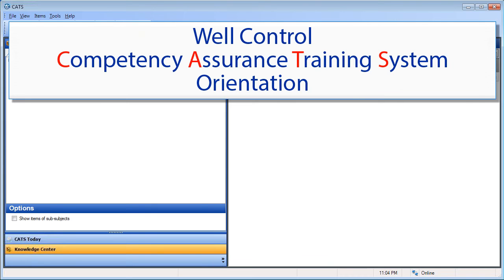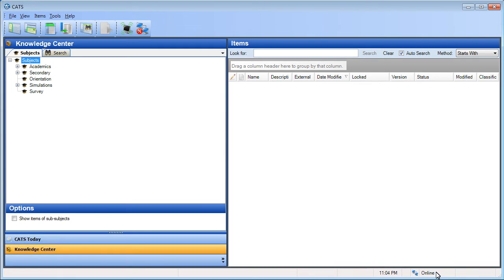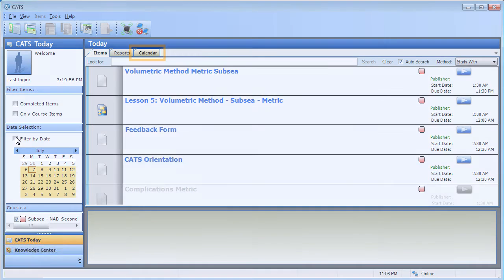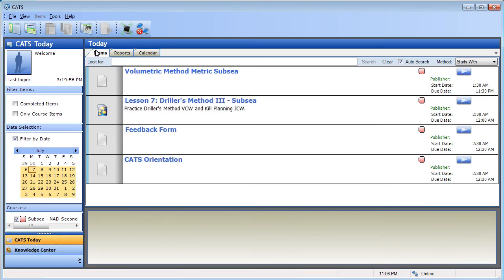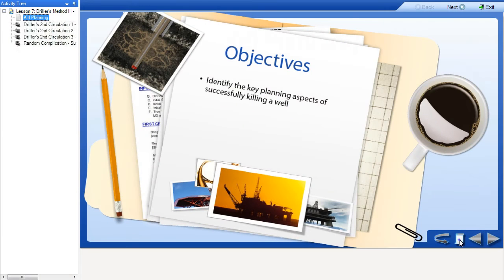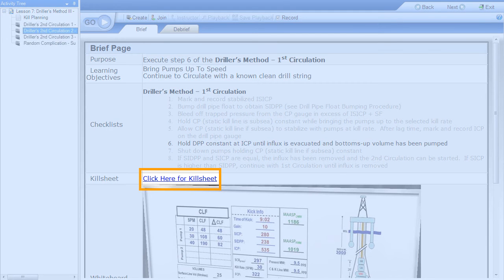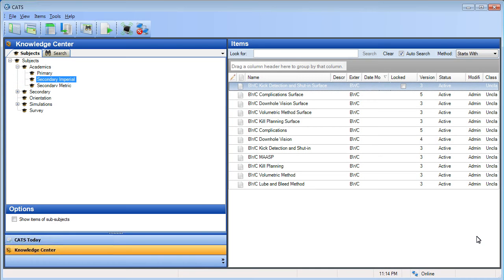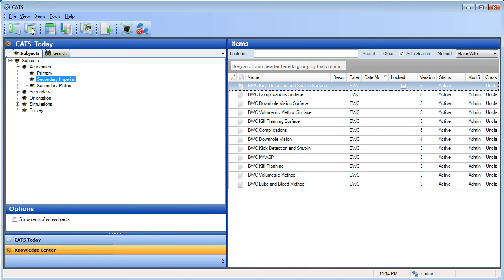1 WCCATS Tutorial